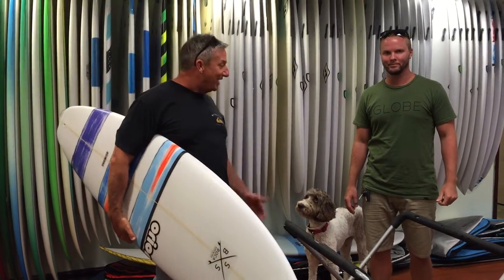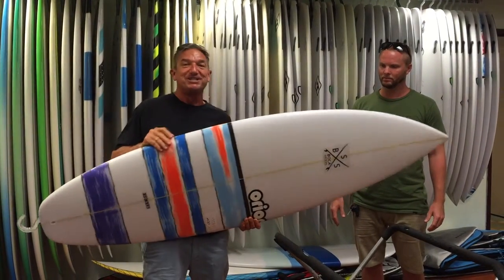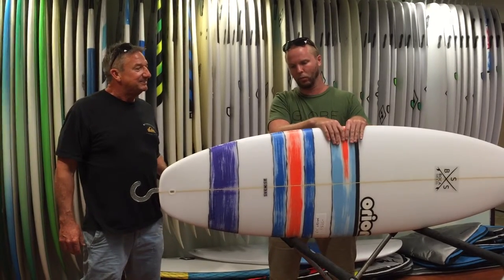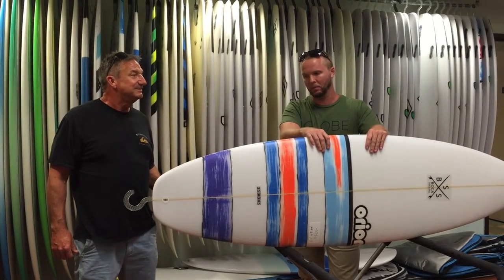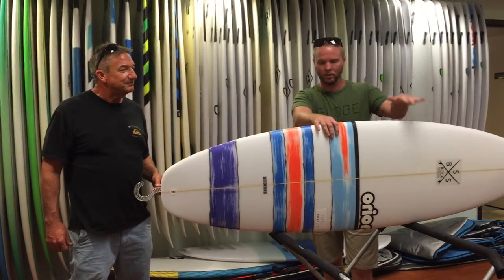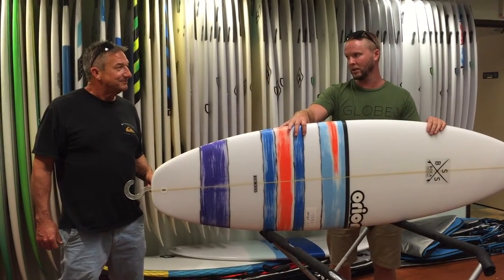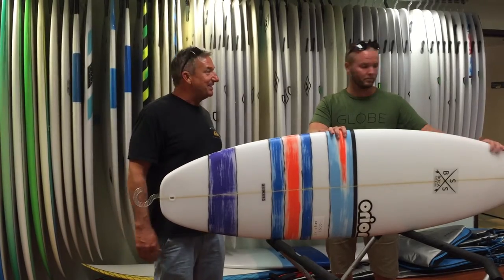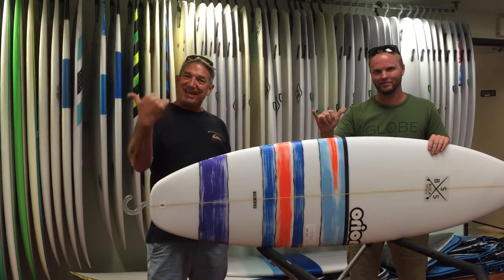Boca Bob reviews the Fricker Orion surfboard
Bob and Craig Frick talk about the Orion Fricker surfboard - the ultimate Florida surfboard. Great for waist to a couple of feet overhead.